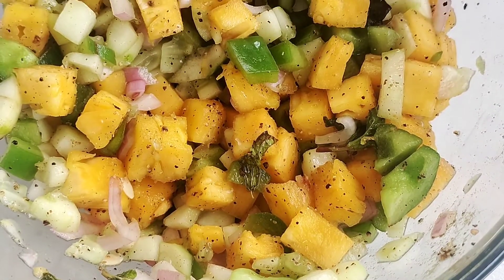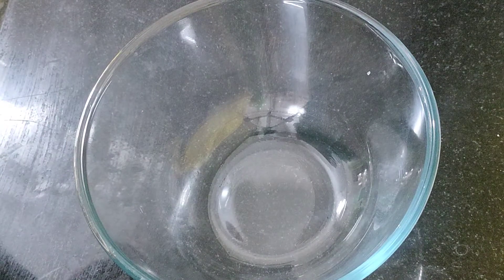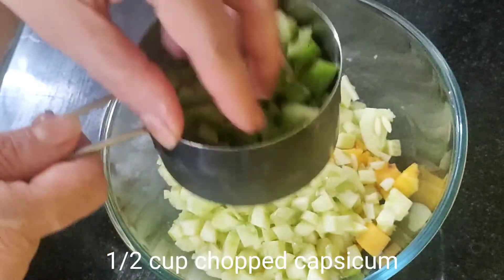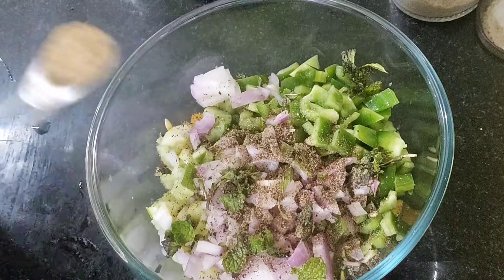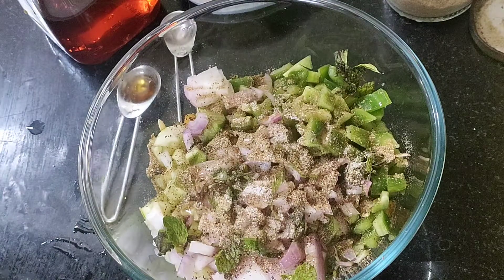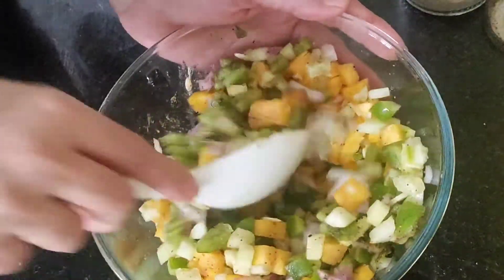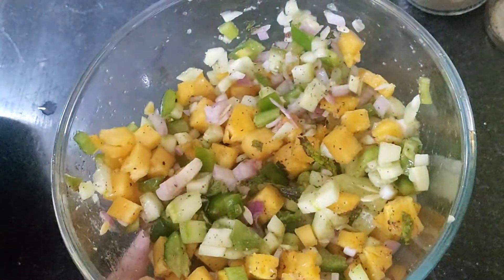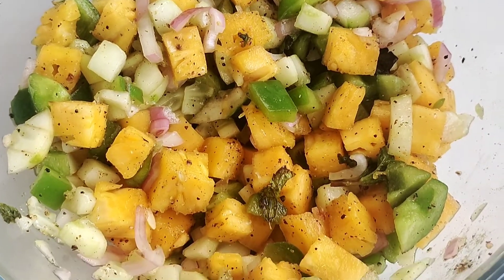Healthy pineapple cucumber salad.salad recipe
Healthy pineapple cucumber salad.